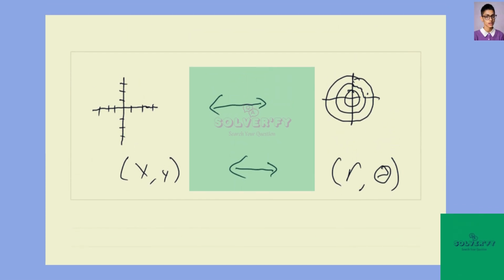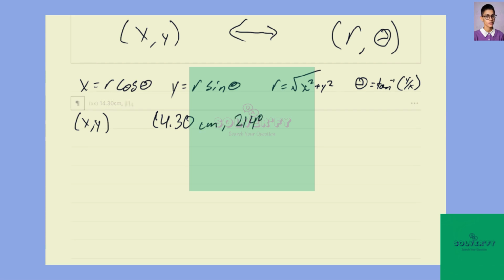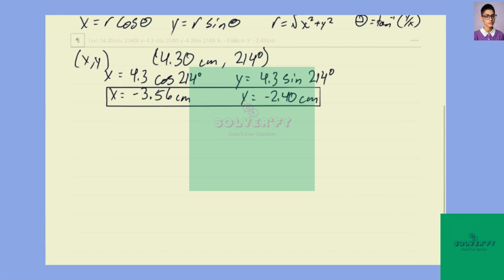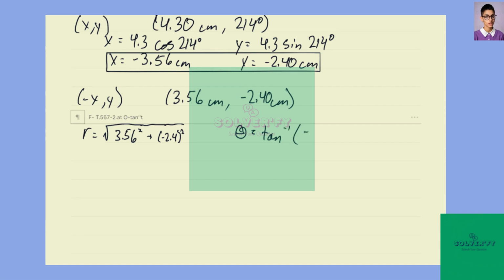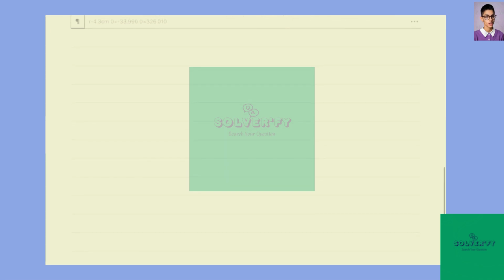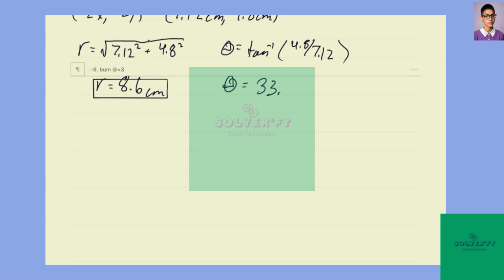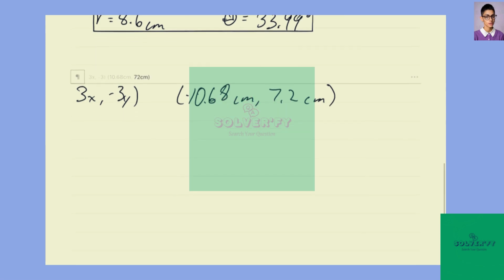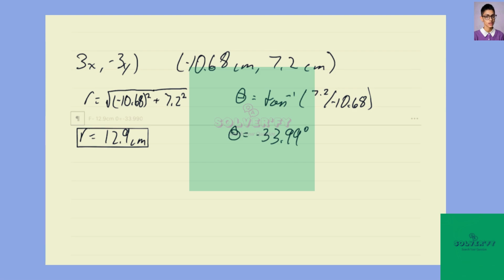The polar coordinates of a certain point are (a) Find its Cartesian coordinates and Find the poz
The polar coordinates of a certain point are (a) Find its Cartesian coordinates and Find the polar coordinates of the points with Cartesian coordinates (b) (c) and (d) .